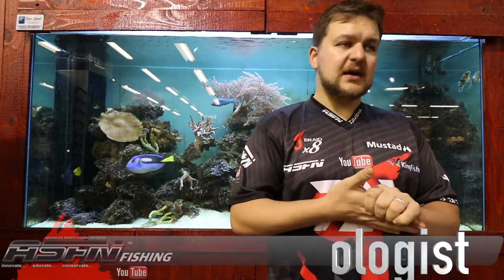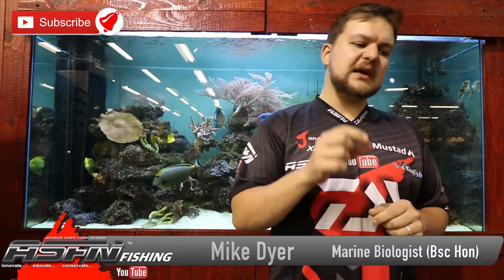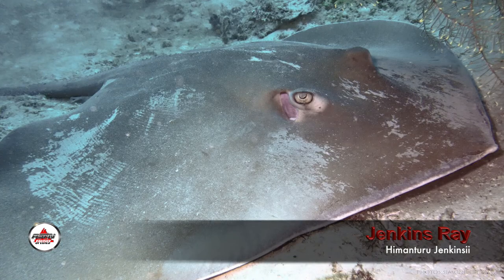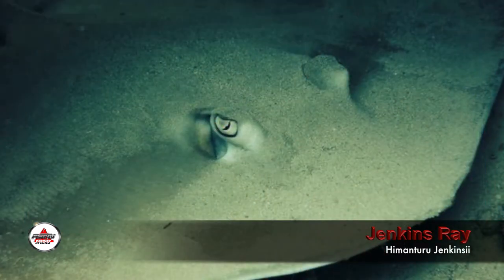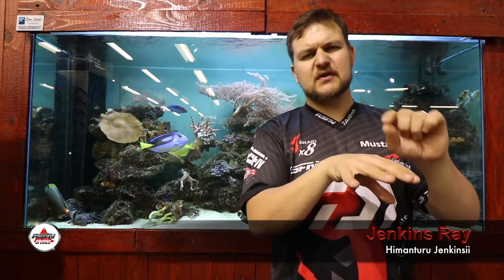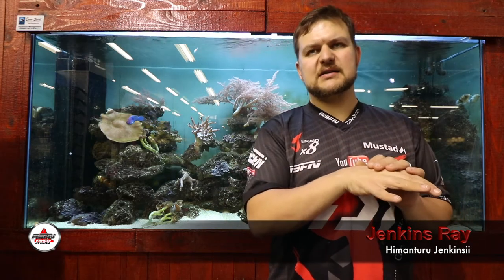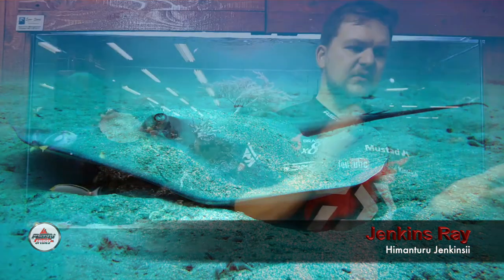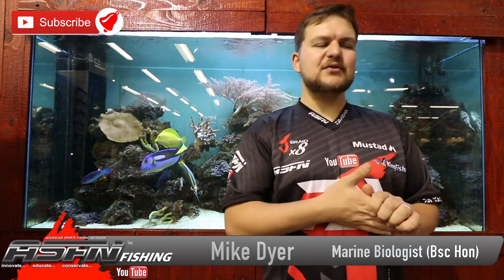Species | Dragon Stingray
Dragon Stingray | Himanturu Jenkinsii

The very rare Dragon Stingray, almost identical to the Brown Ray.